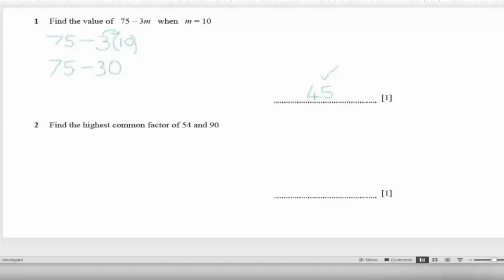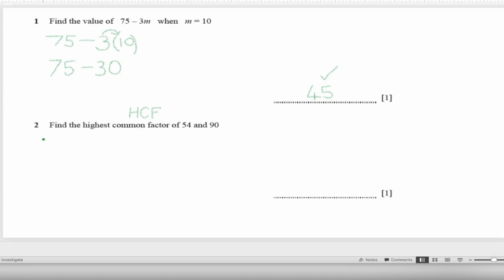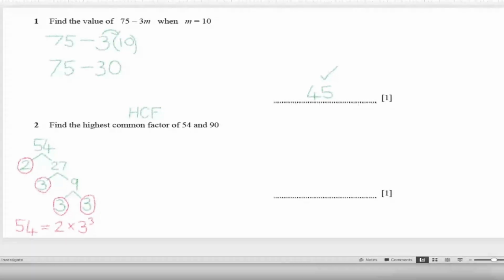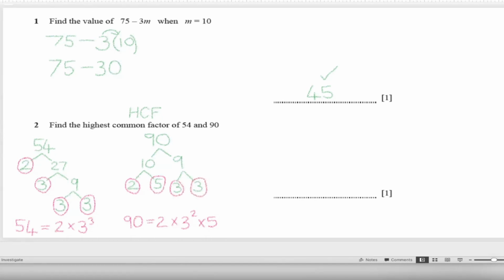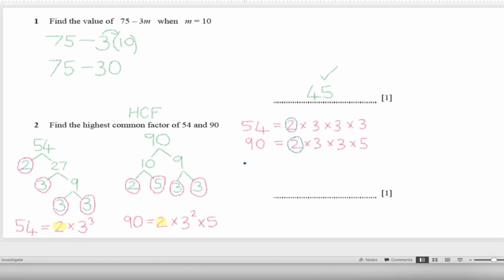Cambridge Stage 7 Maths: Highest Common Factor (HCF) Explained | Prime Factor Trees Tutorial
Boost your confidence in HCF (Highest Common Factor) with this clear, step-by-step explanation of a real Cambridge Stage 7 Maths exam-style question.

In this video, we use prime factor trees to find the highest common factor of 54 and 90 — a skill that appears often in tests and exams.

This tutorial is perfect for Cambridge Lower Secondary (0862) students who want to revise, practise, and improve their problem-solving skills.

👉 In this video, you will learn:
• How to draw prime factor trees correctly
• How to write numbers in prime factor form
• How to identify the common prime factors
• How to multiply these factors to get the HCF

📌 Question covered in this tutorial:
Find the highest common factor of 54 and 90.

Presented by Ms. Anel from Smart Culture Education, this walkthrough comes straight from a live Cambridge Stage 7 maths lesson.

👍 If this tutorial helps you:

✔️ Leave your questions in the comments — I’m happy to help!